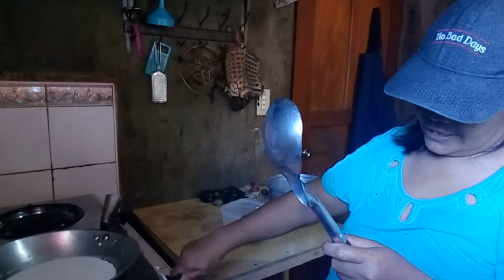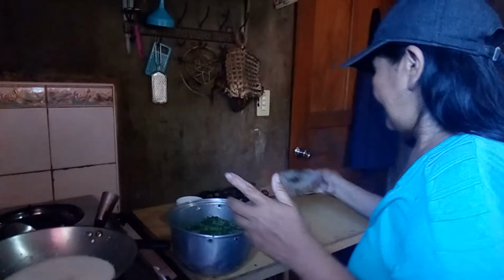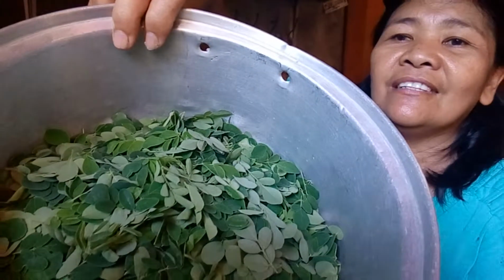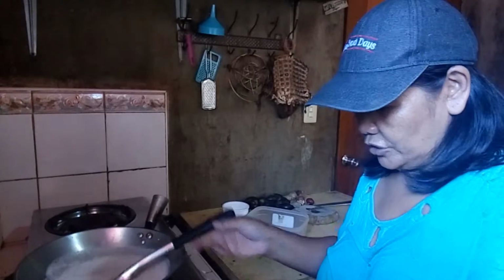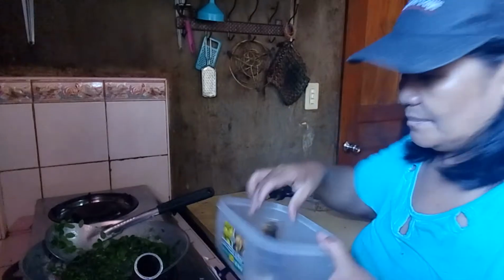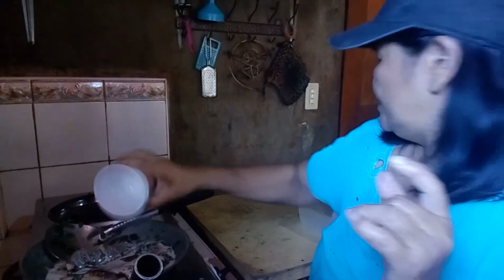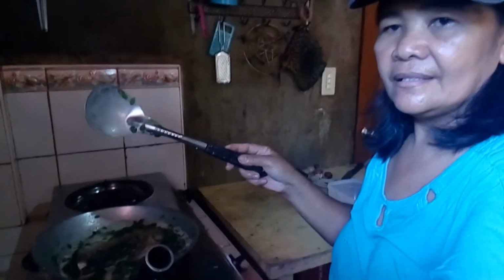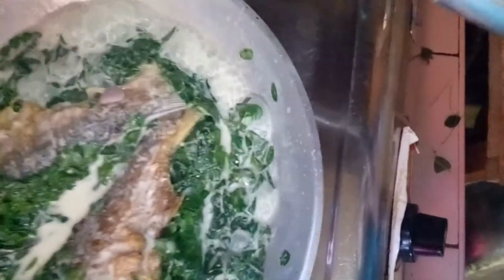Ginataang Dahon Ng Malunggay mixed w / Fried Fish \ Cooking Vlog